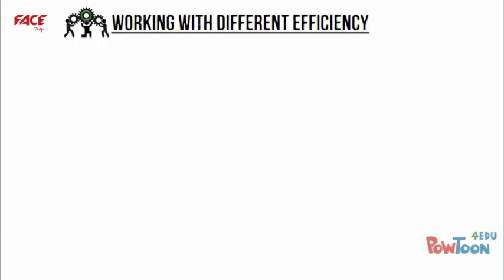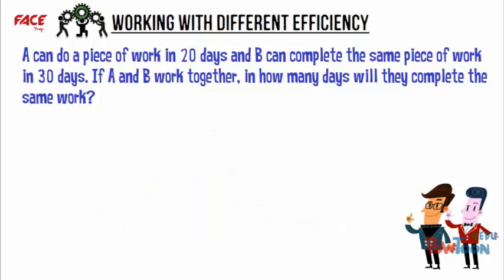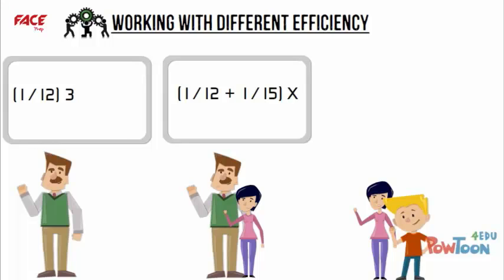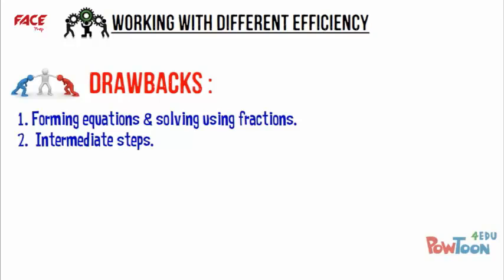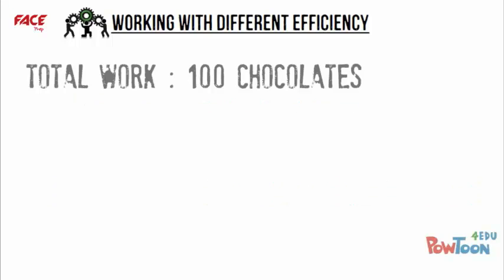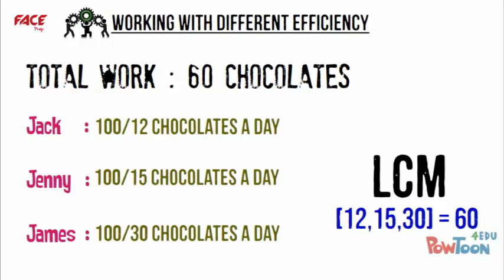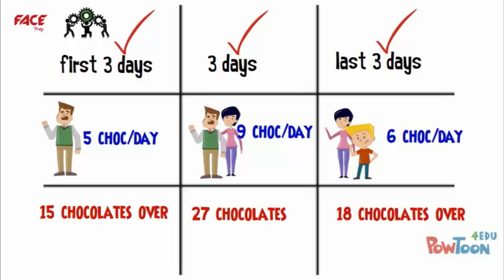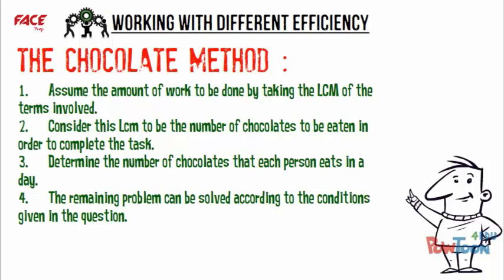Time and Work - Different Efficiency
This video explains the different efficiency involved in problems in Time and Work